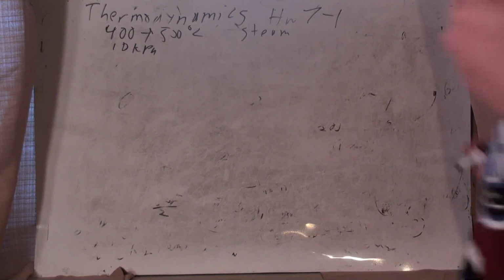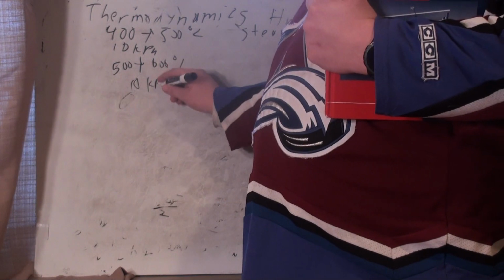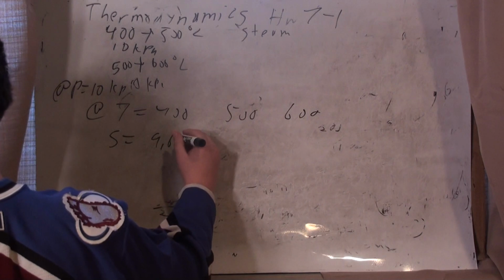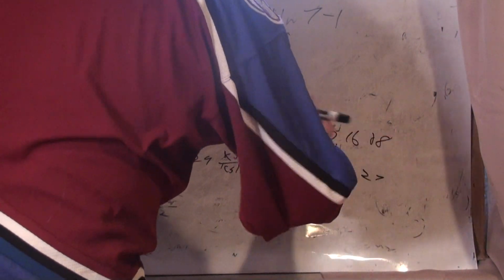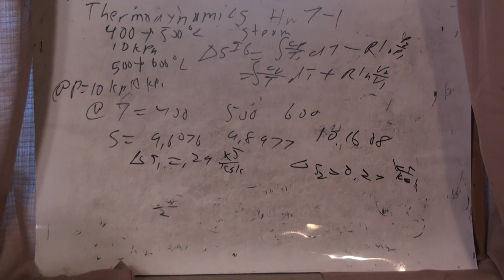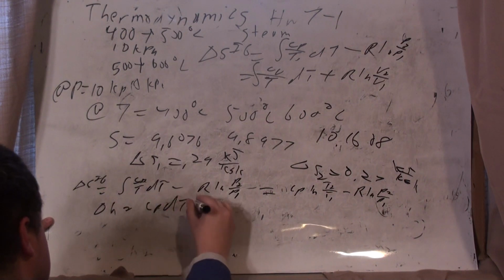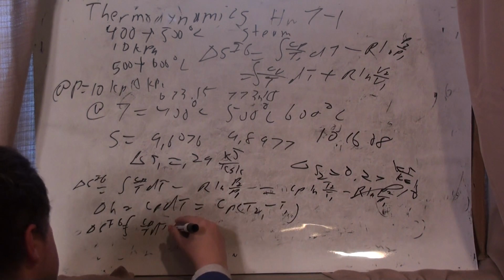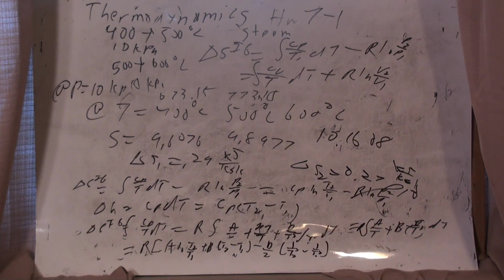Thermodynamic Homework solutions 7-1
HW solutions for a thermodynamic 1 course.  This homework is on entropy.  This problem compares the change in entropy of steam and its ideal gas counterpart.